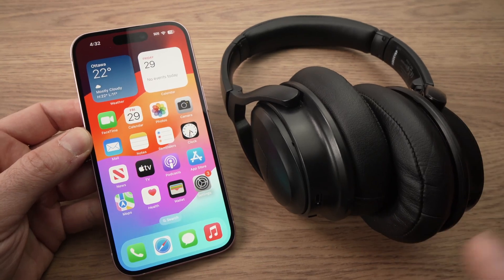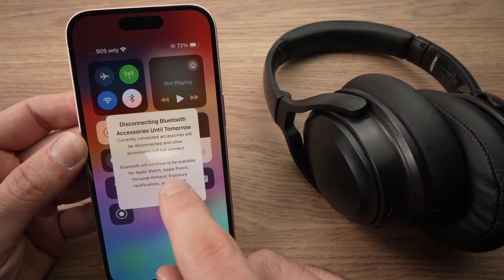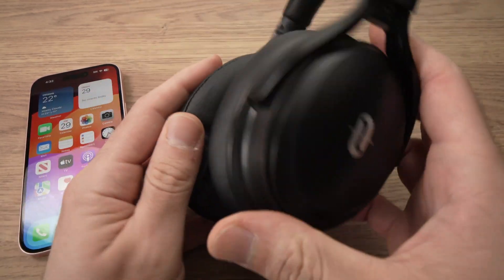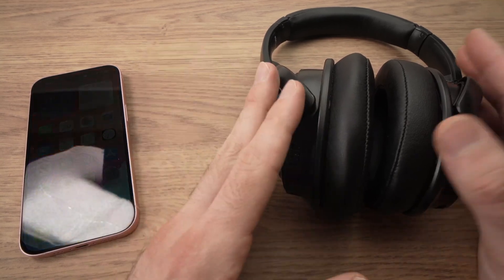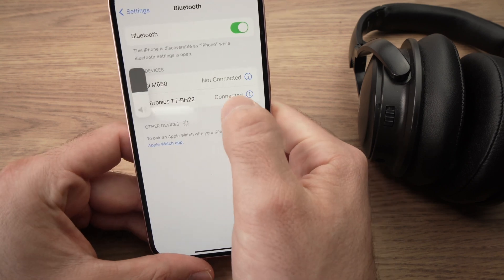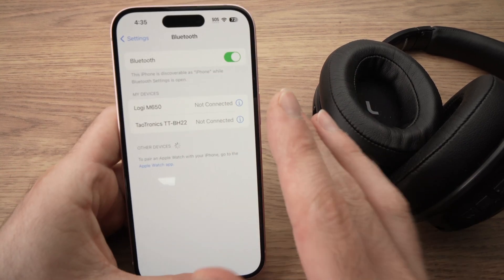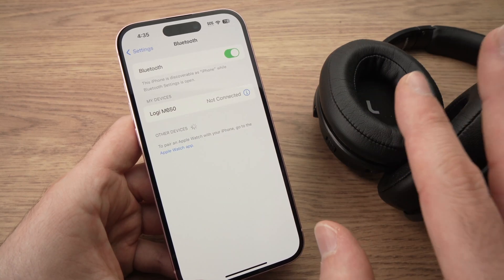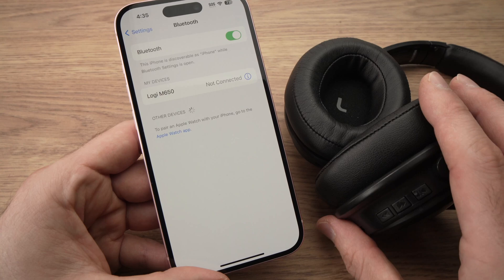iPhone 15/ Pro / Plus: How To Connect Bluetooth Headphones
Step by step tutorial on how to connect your bluetooth headphones with your iPhone 15/ Pro / Plus.